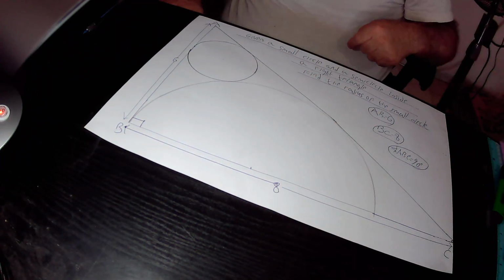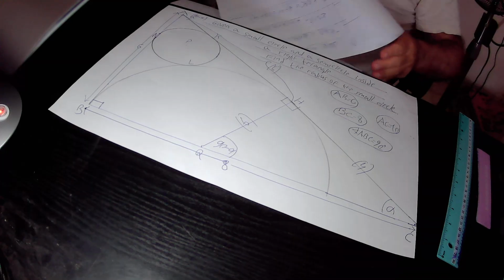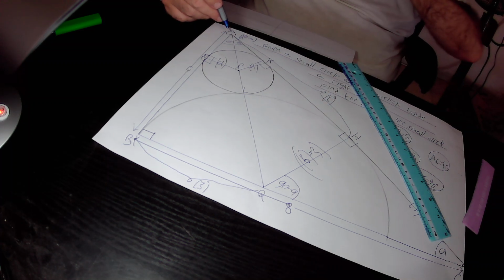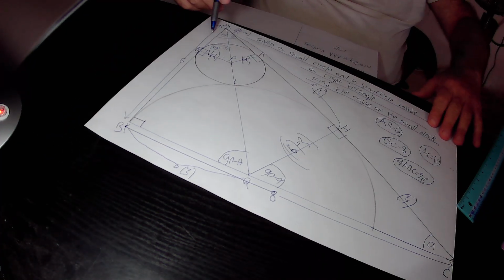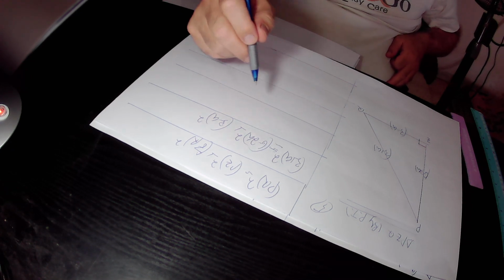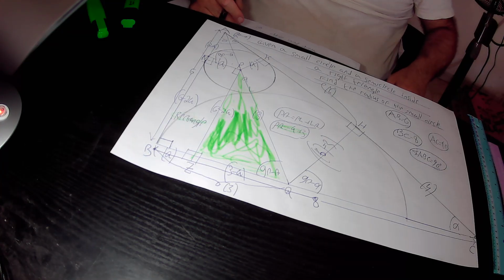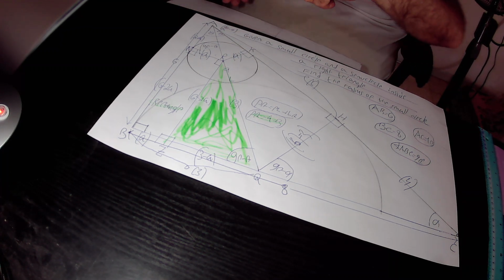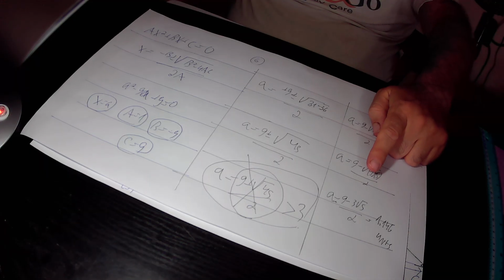Russian Math Olympiad Geometry Problem | Find the Radius of the Circle